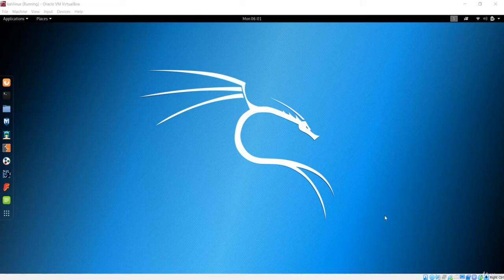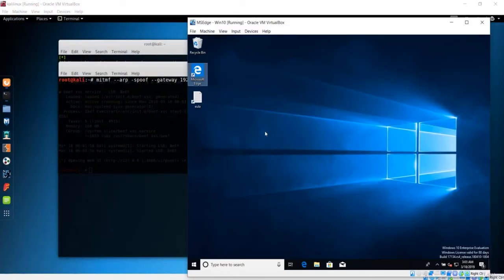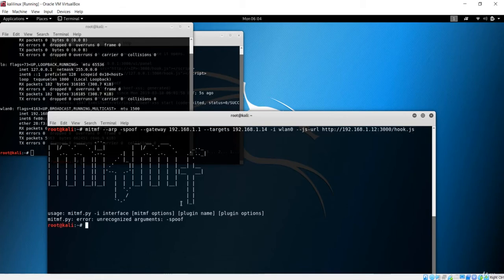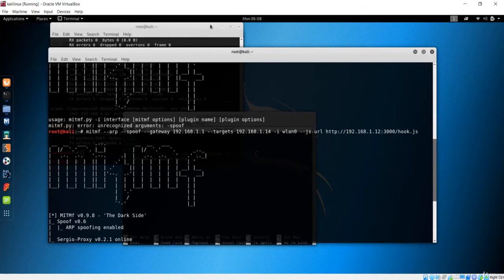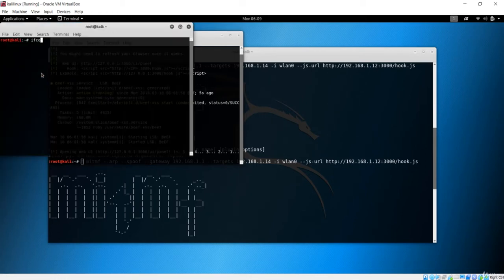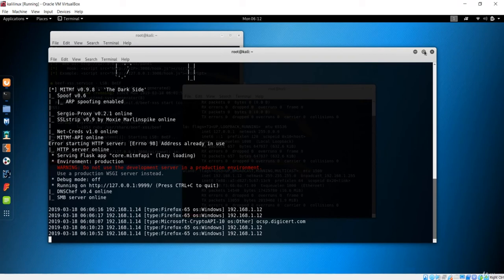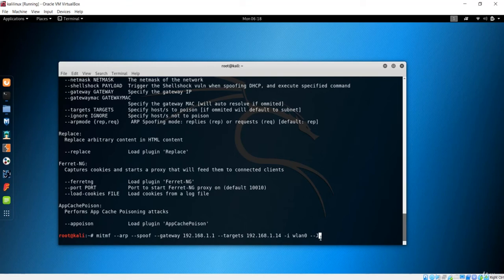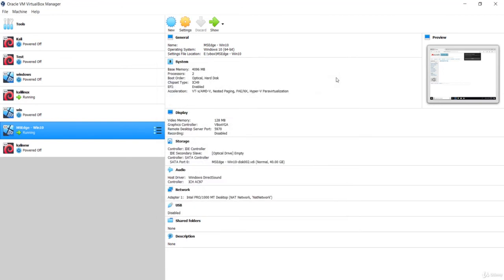13 MITMF Plugins